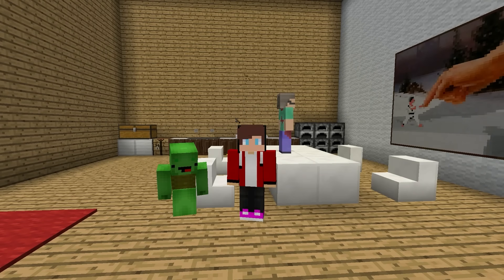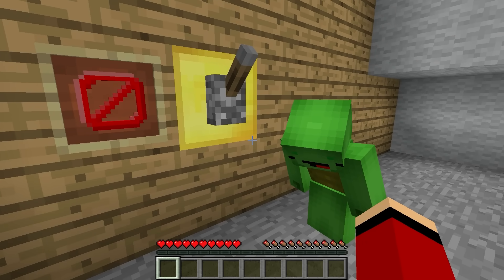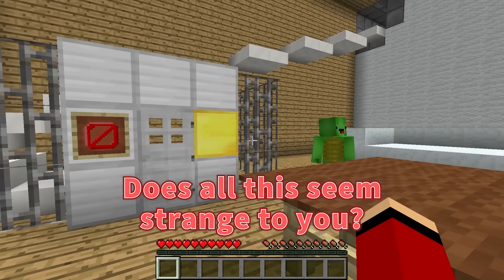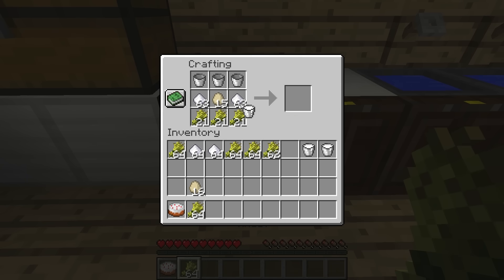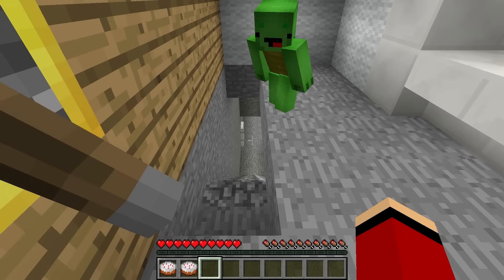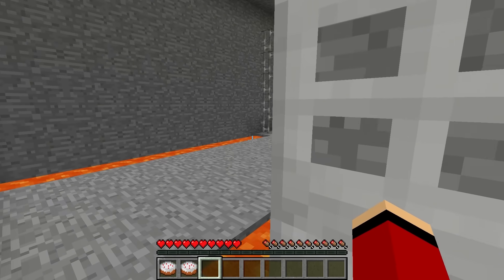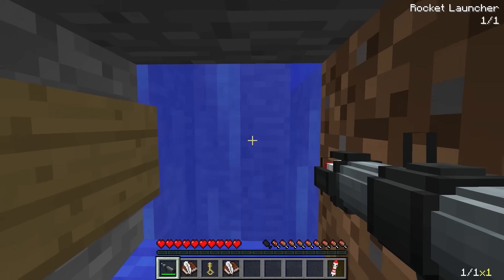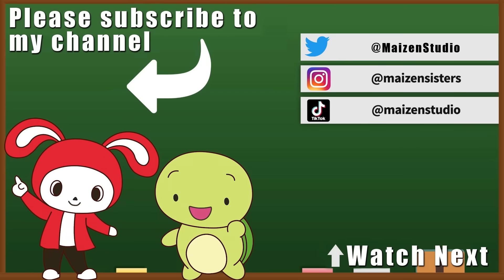Escape Granny House in Minecraft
Today, we're paying a visit to Grandma's house! She's so sweet, but I can't help but feel something is a bit...off. I wonder what kind of secret she could be hiding...